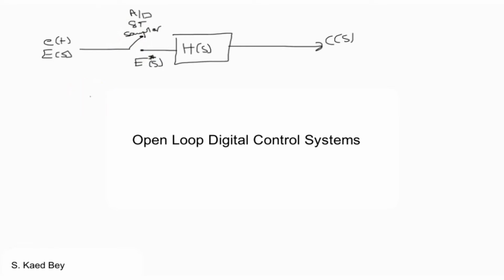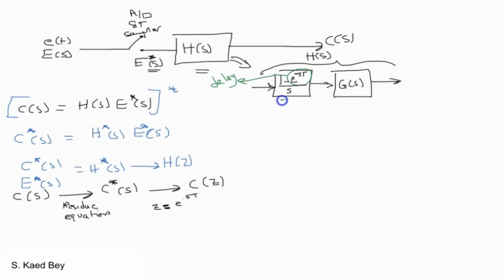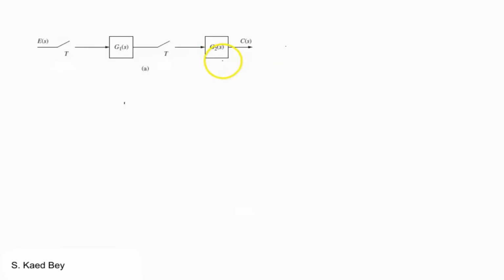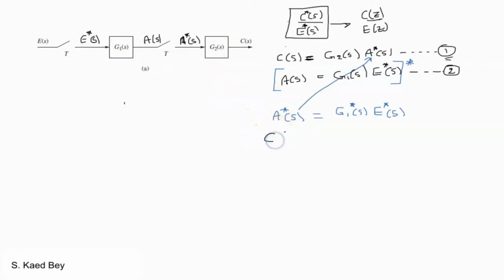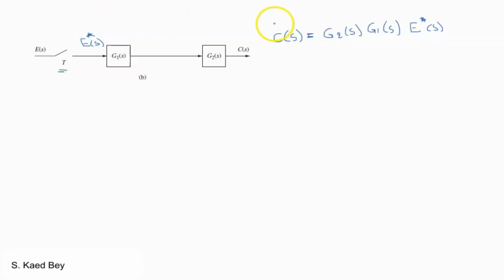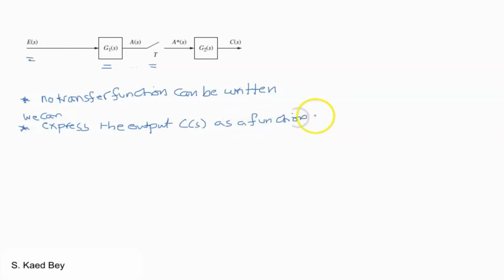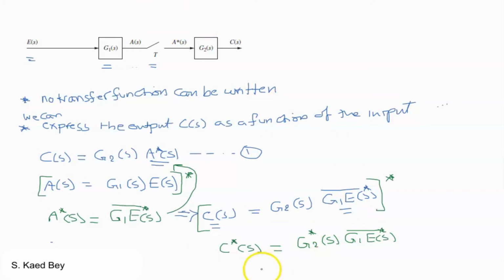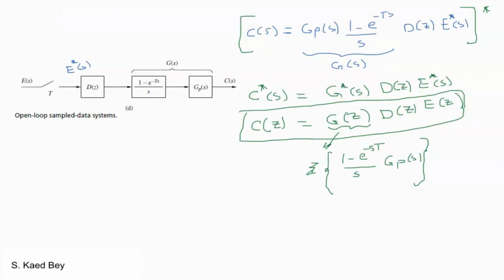4. Digital Open Loop Control Systems: Pulse Transfer Functions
This briefly describes how to find the pulse transfer functions of open loop digital control systems.